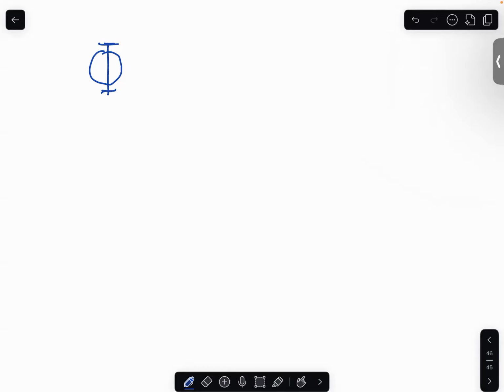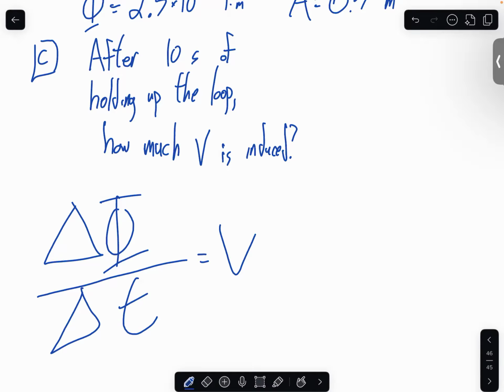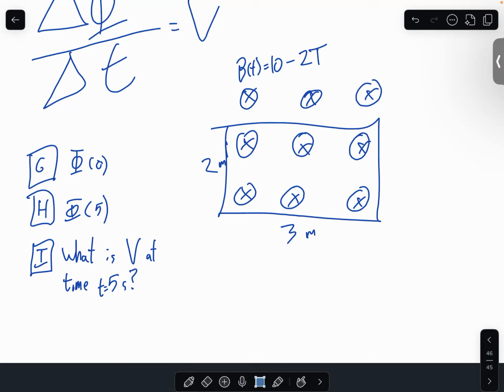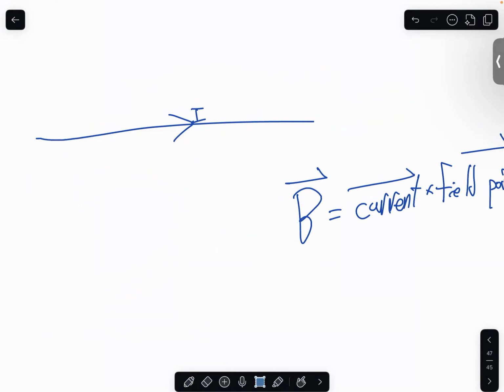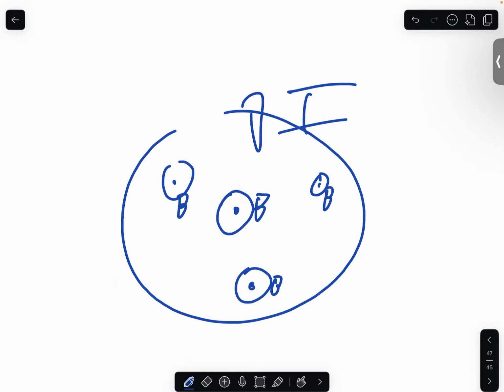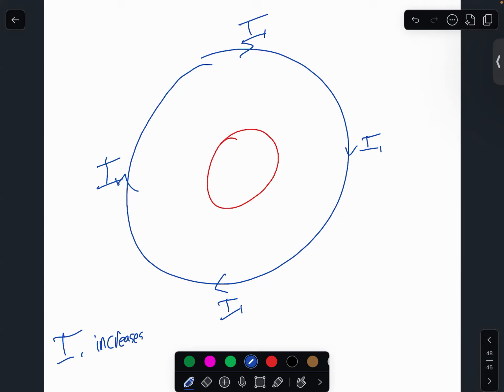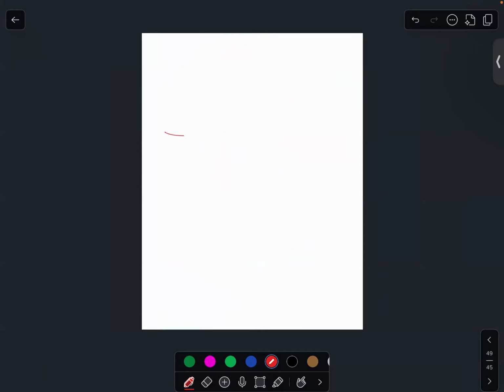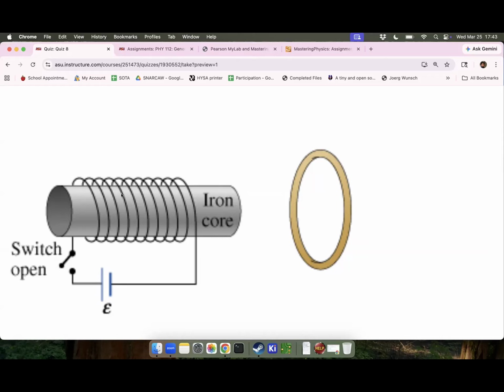PHY112 0325 4:30 PM